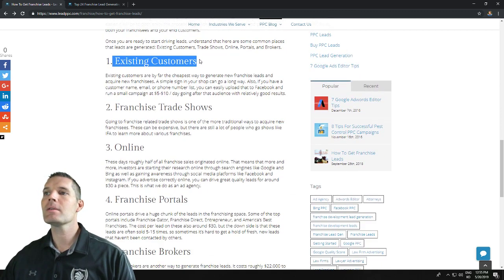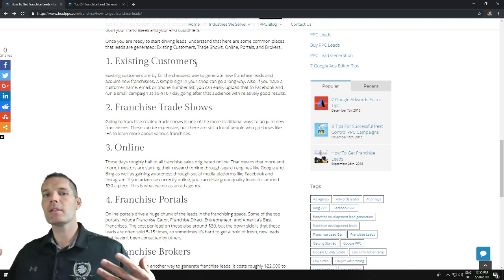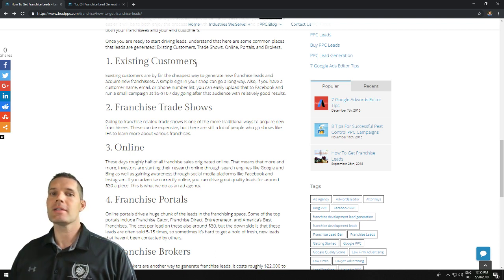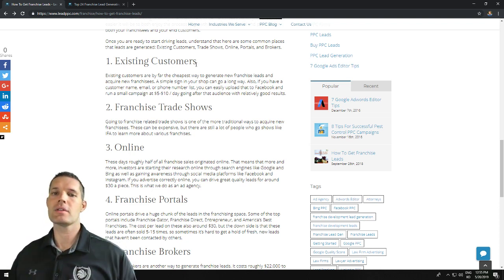How To Get Franchise Leads